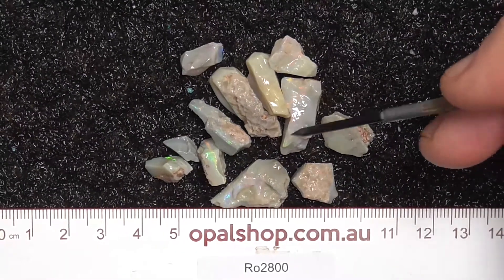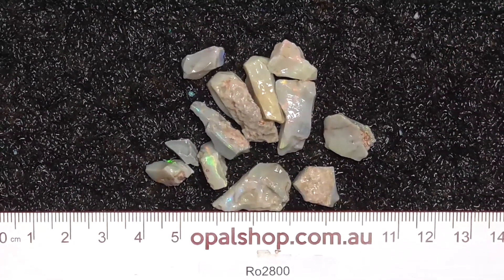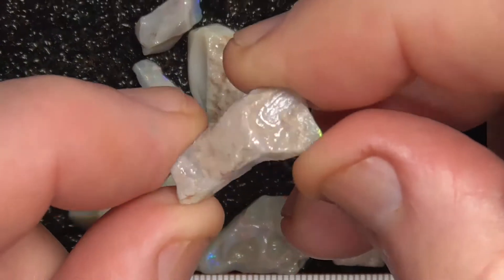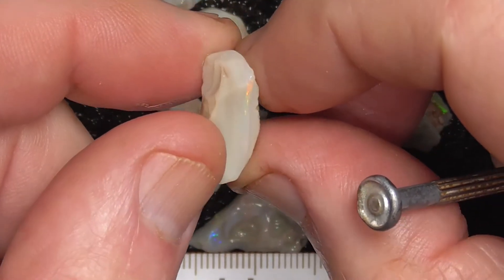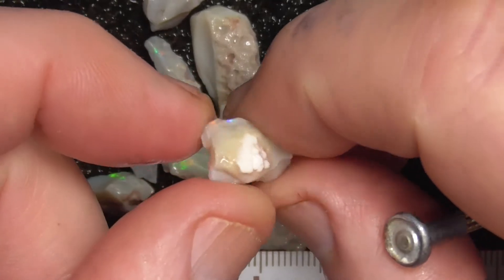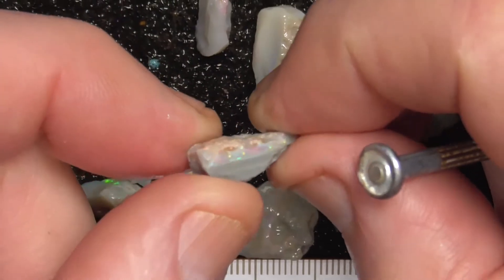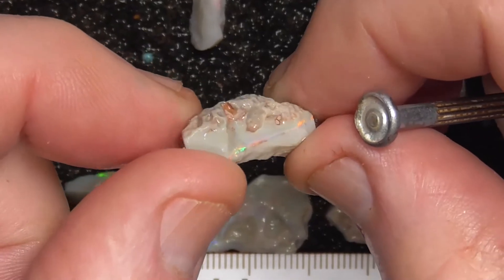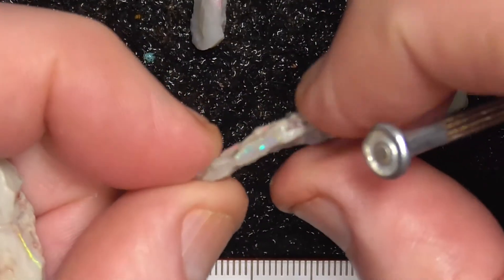Ro2800 - Seam Opal Parcel from Lightning Ridge, Australia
Pieces of Australian seam opal from Lightning Ridge, Australia. Wonderful pieces that could make some lovely gemstones. and type in the SKU number in the search. At the end of the Description/Title. Please note that it has more than likely been sold if the site says no Product found or similar.